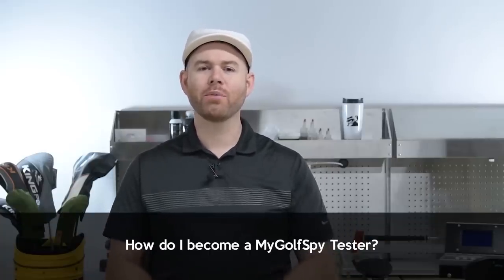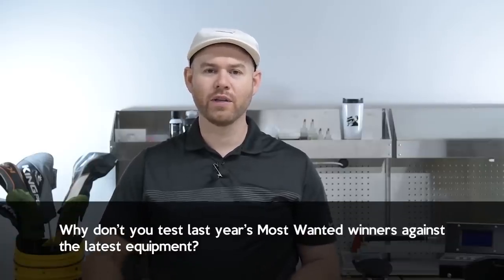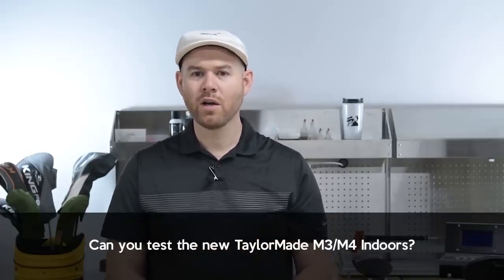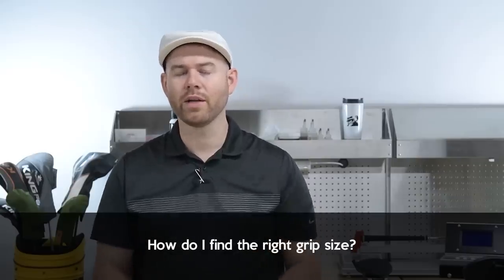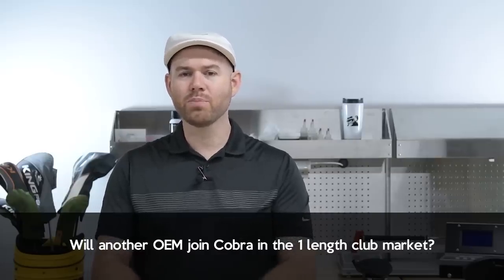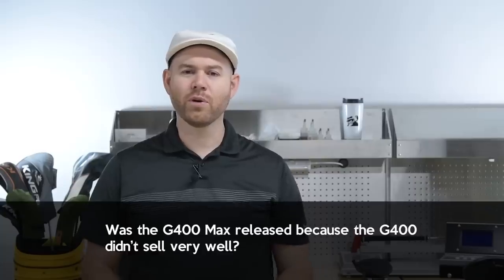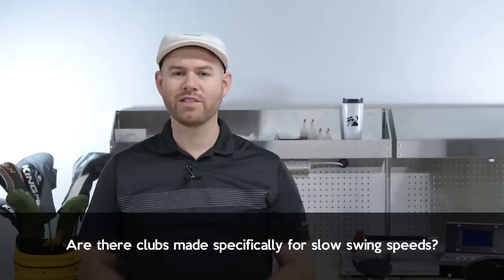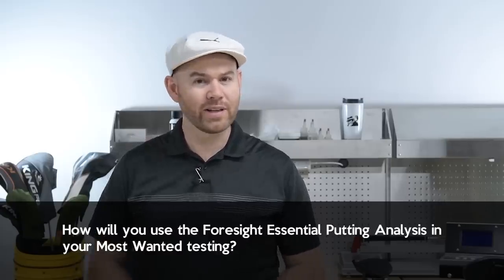AskMyGolfSpy Episode 1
Interested in becoming a tester?

In this video we tackle some of the questions readers asked about our Most Wanted testing, new releases, and more.